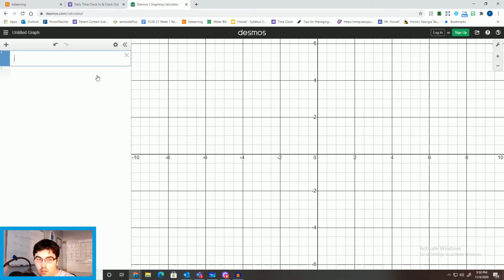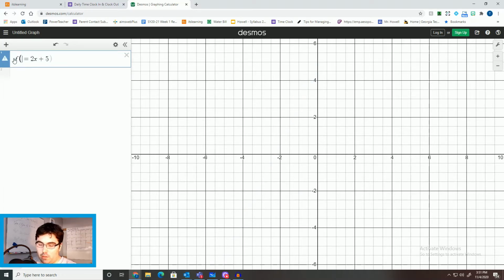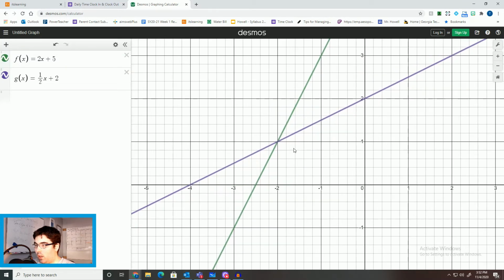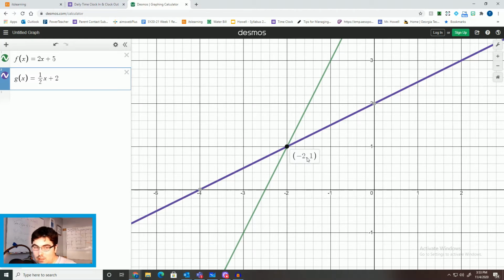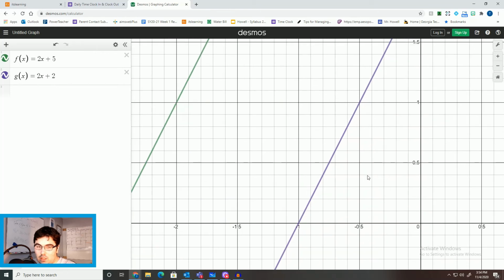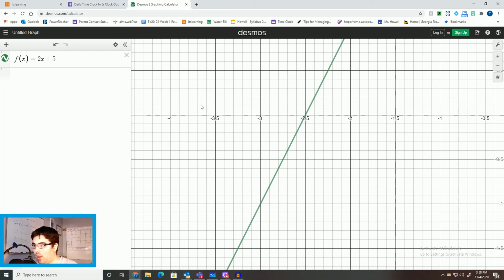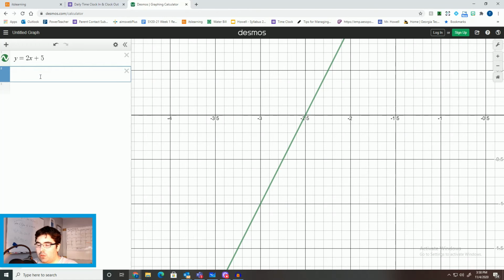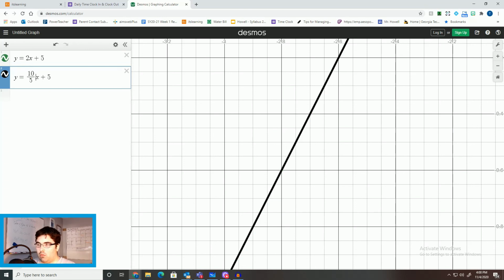Graphing Systems of Equations with Desmos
This video covers Graphing Systems of Equations using technology.

We discuss scenarios involving one solution, no solution, and infinitely many solutions.